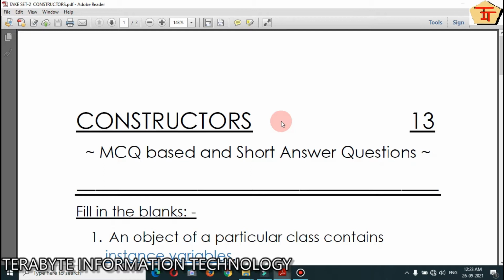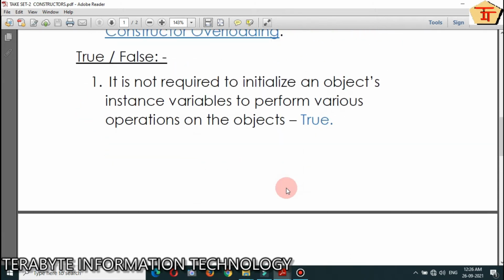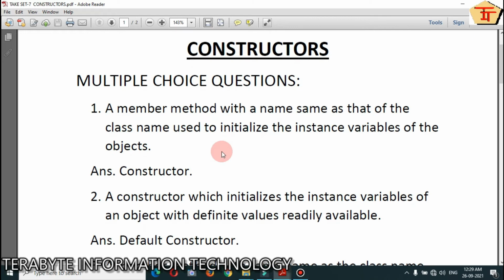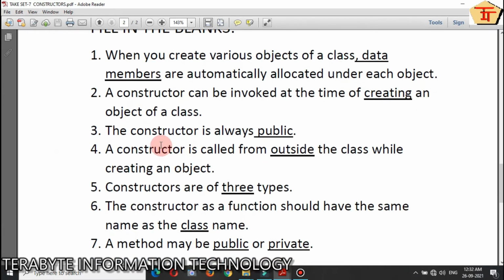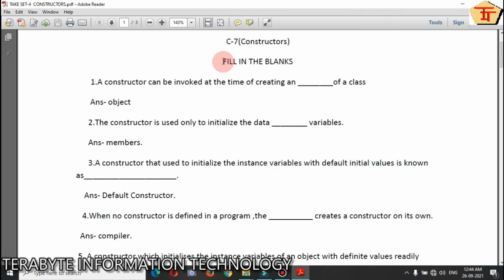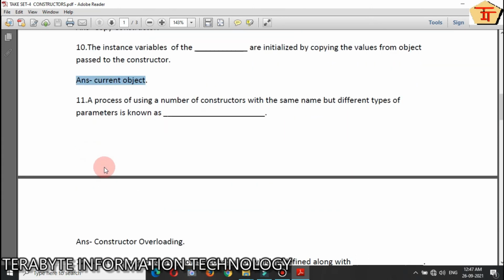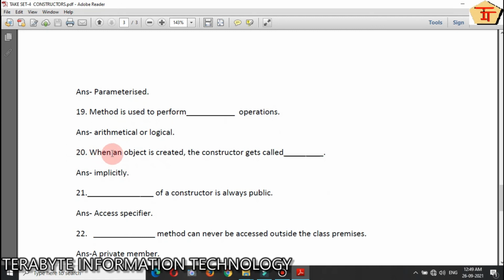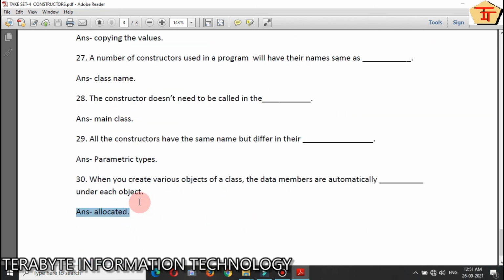ICSE/ISC | ICSE 2022 | ICSE 2022 SEMESTER 1 | COMPUTER APPLICATIONS SOLVED MCQ QUESTIONS (PART-02)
Hello Friends/Students,
This is a tutorial video where you will come to know about icse | icse 2022 | ICSE 2022 SEMESTER 1 COMPUTER APPLICATIONS SOLVED MCQ QUESTIONS (PART-02). You will also come to know about a best learning place for Computer in Belgharia, Kolkata. Care is taken for all types of students. Come one and come all.

An Institution that helps your children to score more than 90 percentage in Computer subject for ICSE, ISC & CBSE. Tuition given by School Teacher having experience more than 25 years.

MOBILE NOS. : 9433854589, 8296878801 (WHATSAPP)

PLUS CODE :-
M97M+CV Belghoria, Kolkata, West Bengal

MY PRESENT VIDEO :-
ICSE 2022 SEMESTER 1 COMPUTER APPLICATIONS SOLVED MCQ QUESTIONS (PART-02)